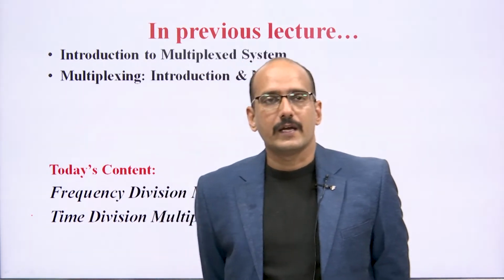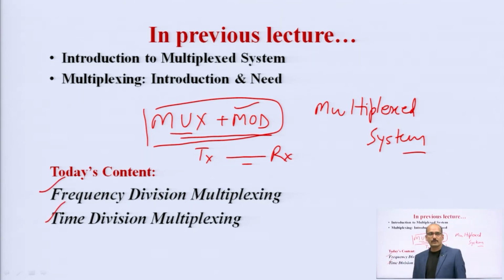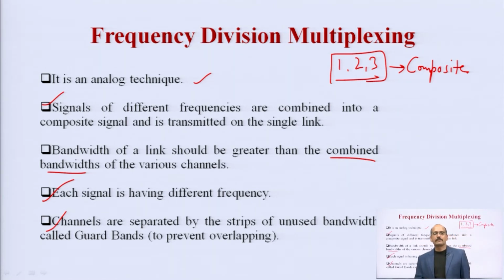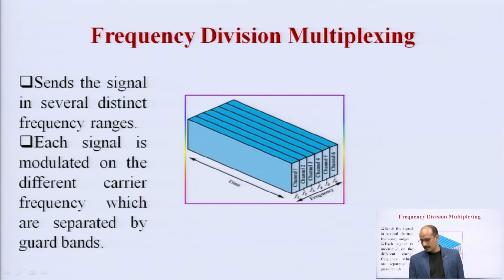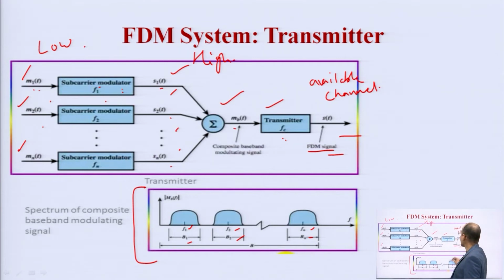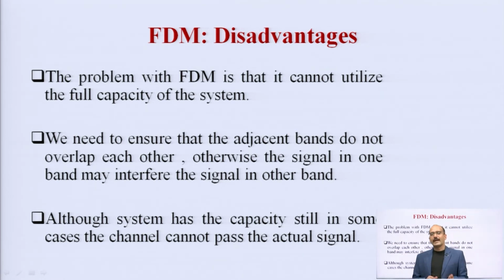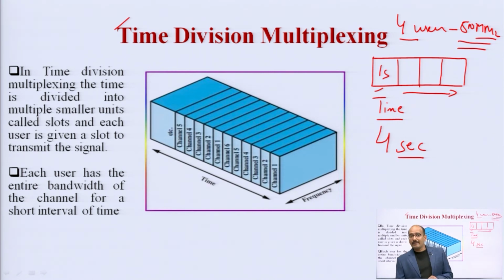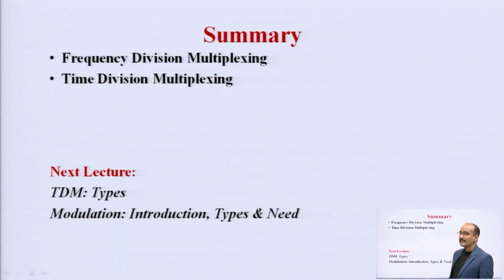Telemetry Principles | FDM & TDM | AKTU Digital Education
Telemetry Principles |  FDM & TDM |